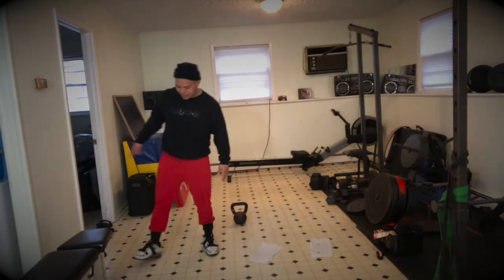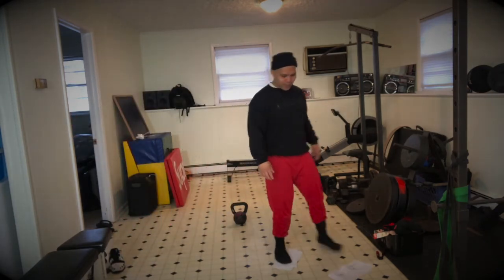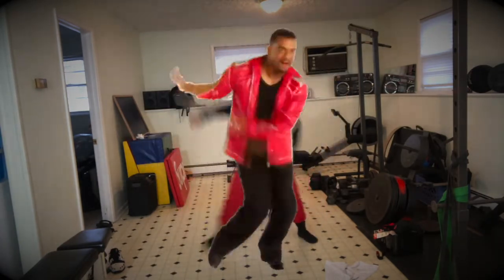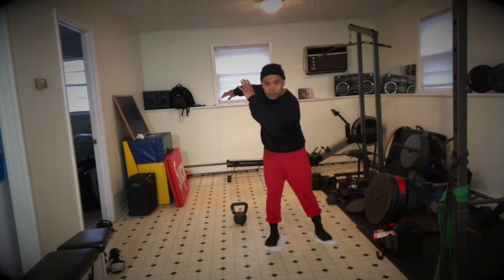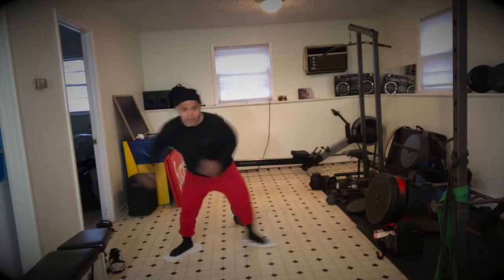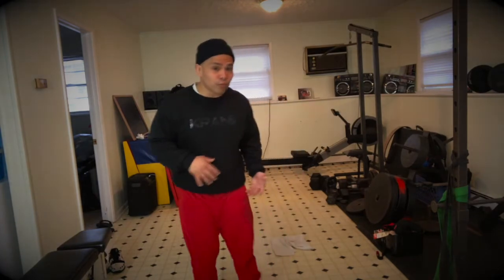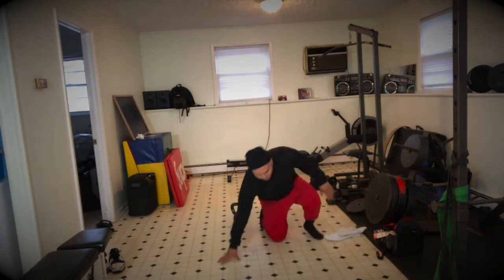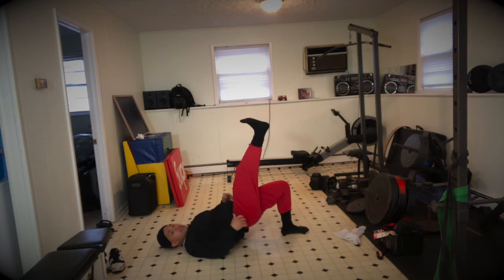Great Hip Strengthening Exercise for Your Athlete